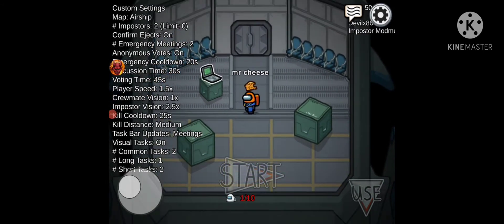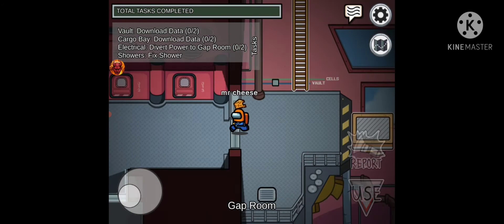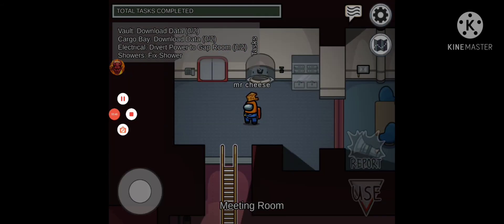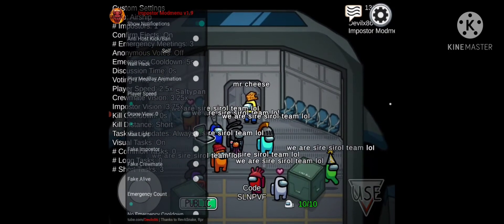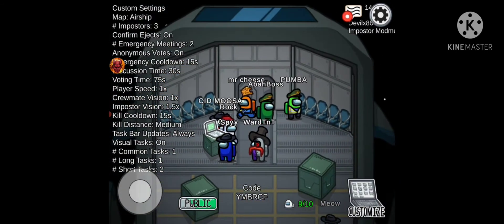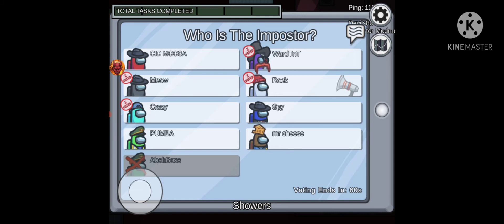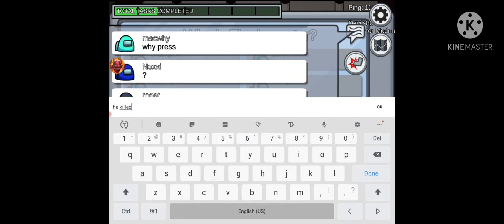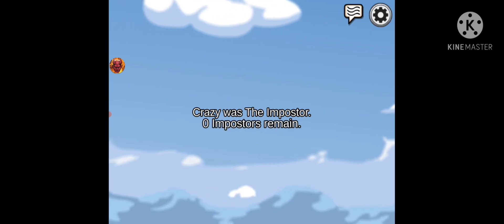release airship map and mod menu - among us (11)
if you want to miss video with among us wait for new updated for next maps,hats,skins and more of then